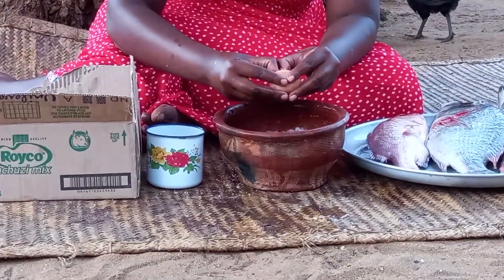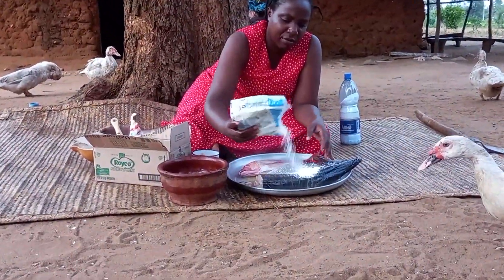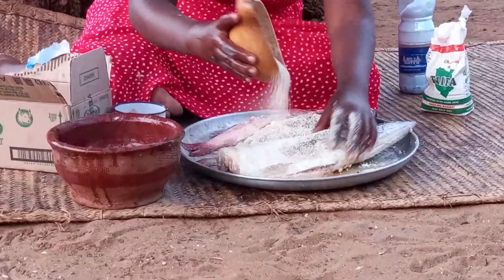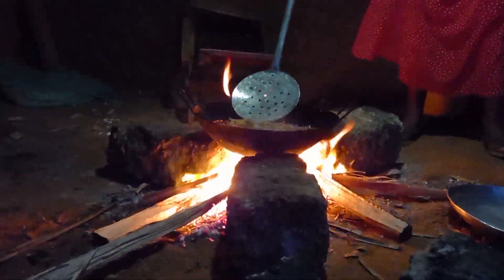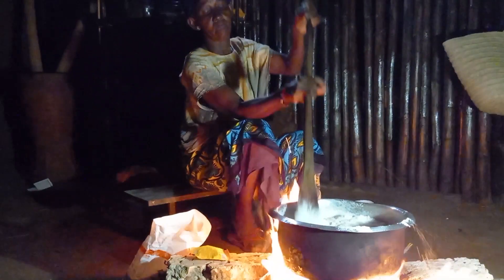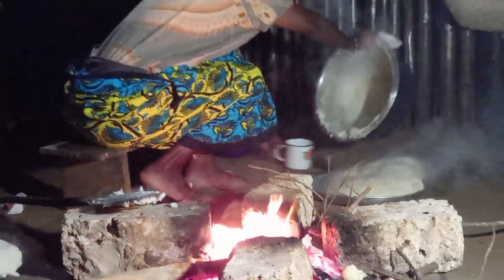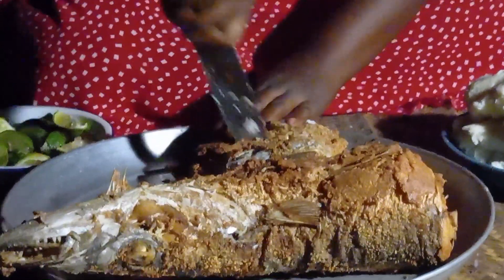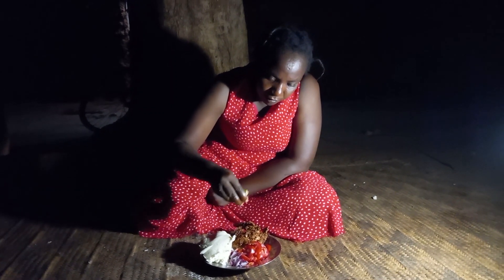African Village Life//Cooking Most Appetizing Delicious Village KFC Fish for Dinner